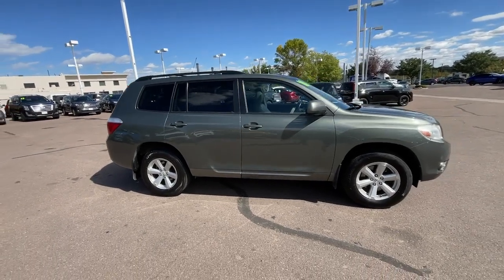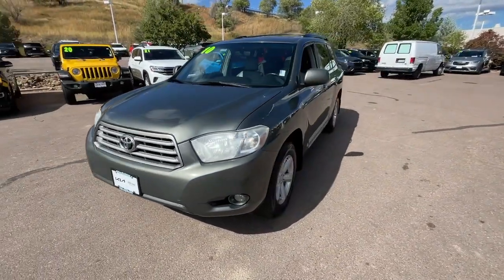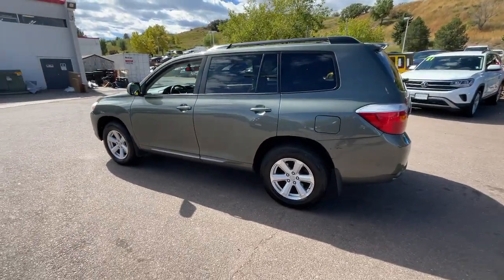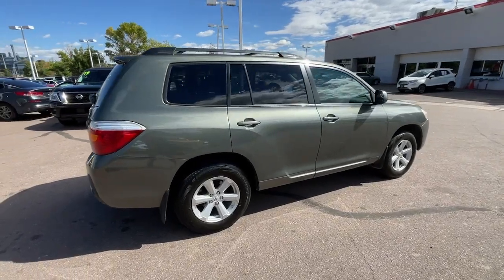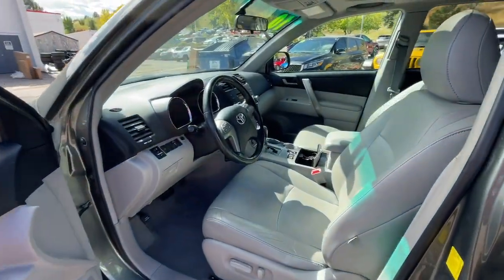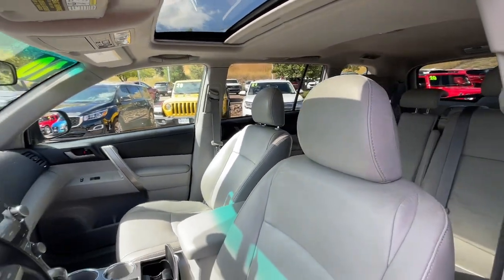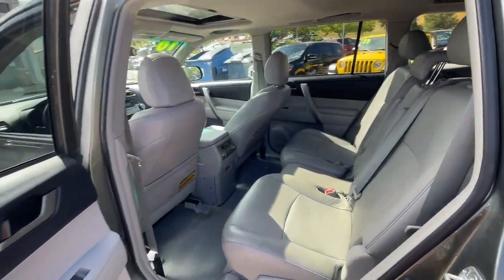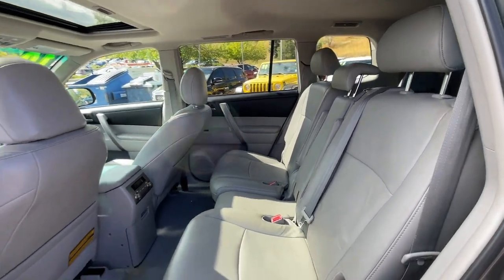2010 Toyota Highlander Colorado Springs, Southern Colorado, Pueblo, South Colorado Springs Falcon 51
Green Used 2010 Toyota Highlander SE available in 1020 Motor City Drive, Colorado Springs, Colorado at Phil Long Kia. Servicing the Colorado Springs, Southern Colorado, Pueblo, South Colorado Springs, Falcon, CO. area.

Weve only recently received this vehicle and its currently undergoing a rigorous inspection process to ensure that only the best hand-picked vehicles are allowed on our lot. All vehicles come with a vehicle history report. (S02)Offer is valid through 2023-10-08.